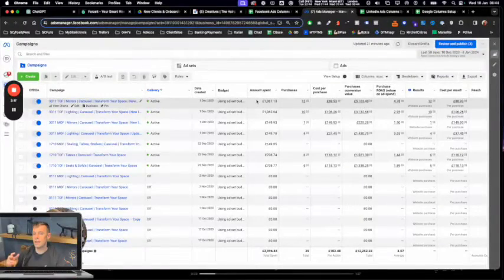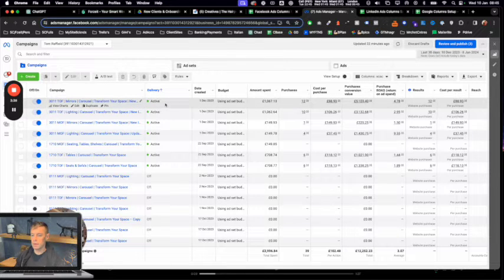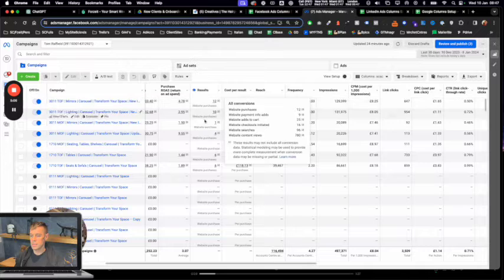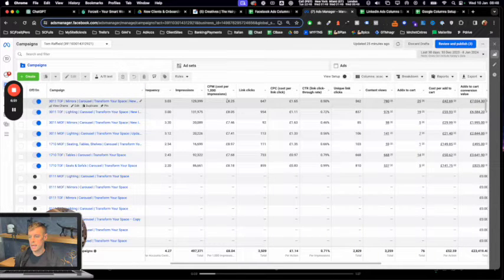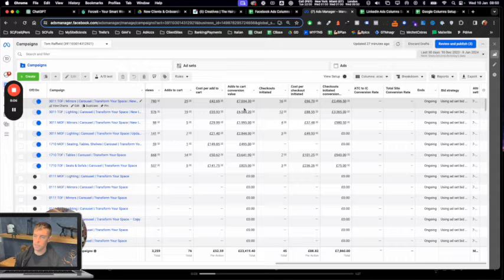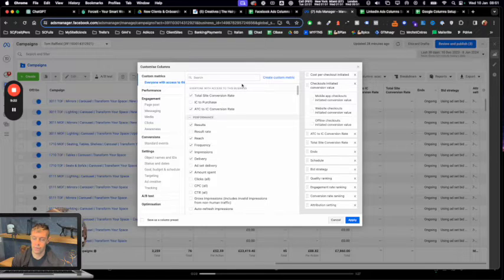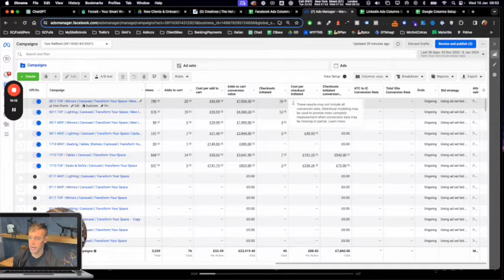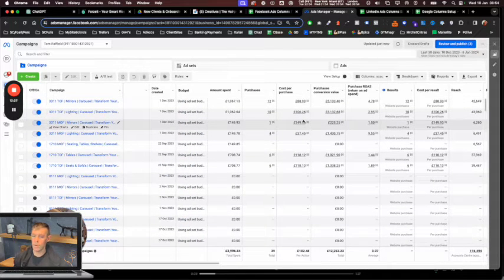Meta Ads Column Setup | Professional Agency Standard | Paid Ads Columns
This video runs through a complete pro meta ads column setup.
If you're just using the standard columns Meta gives you for your ad campaigns then you're missing out on 80%+ of the data available.
Let me walk you through how to get your columns setup like a professional agency 💪

00:00 Intro
01:33 Custom Meta Ads columns
11:45 Conclusion